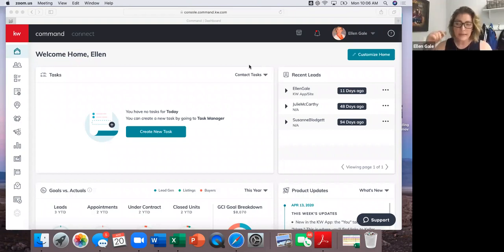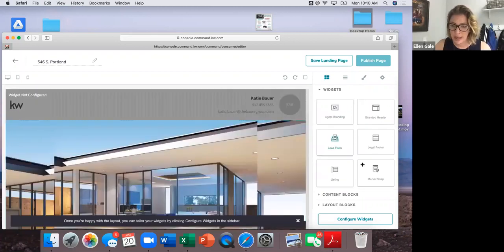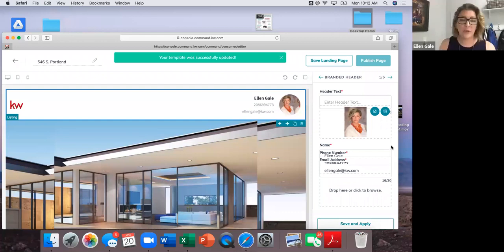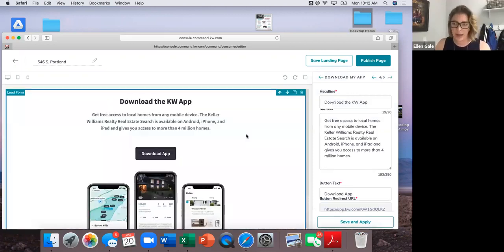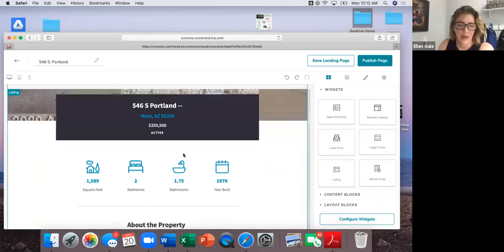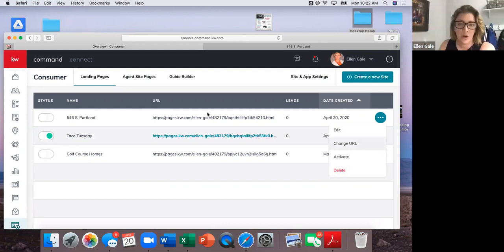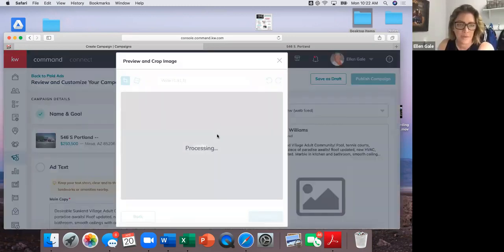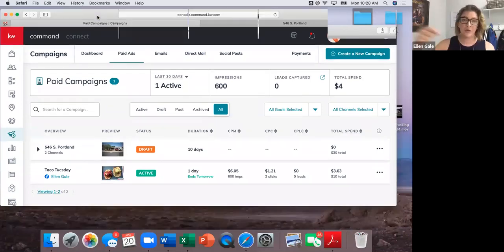Command: Landing Pages